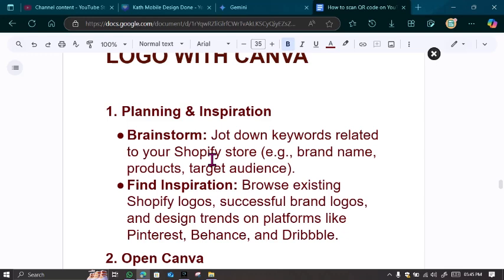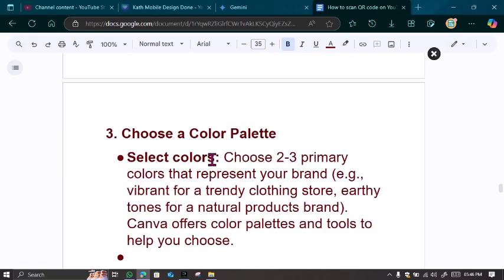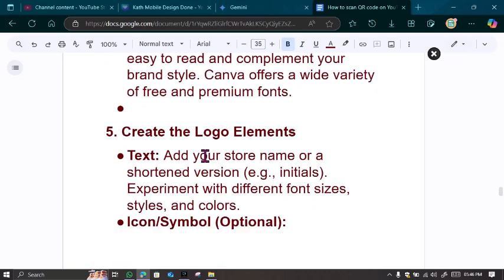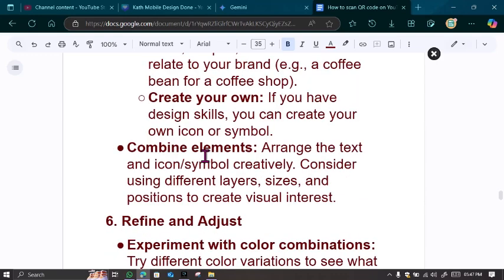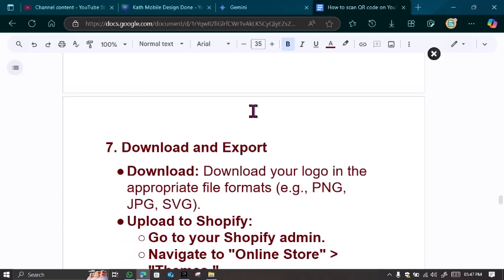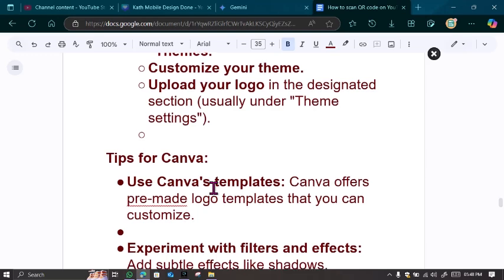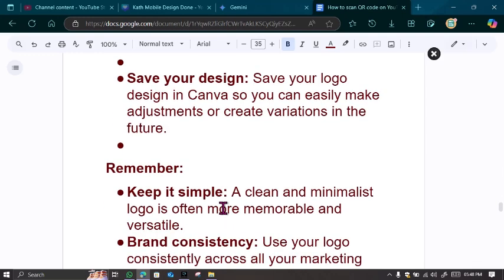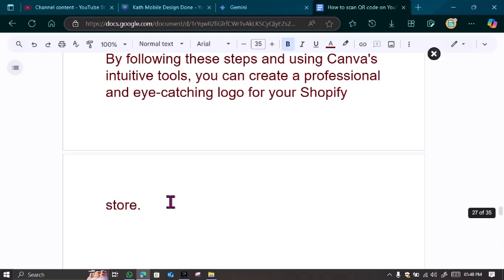HOW TO MAKE A SHOPIFY LOGO WITH CANVA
In This Video, you will learn about HOW TO MAKE A SHOPIFY LOGO WITH CANVA